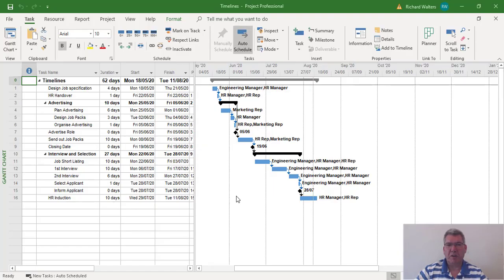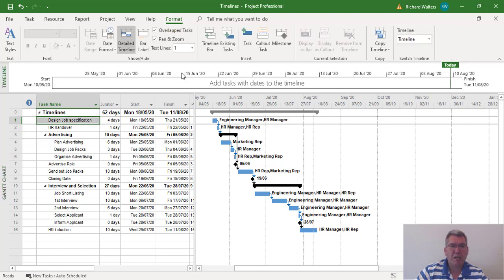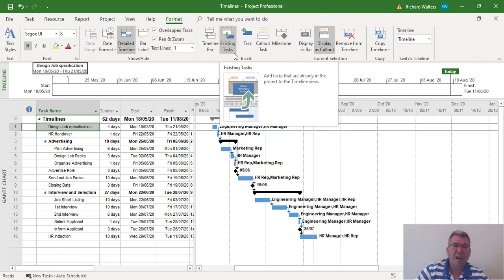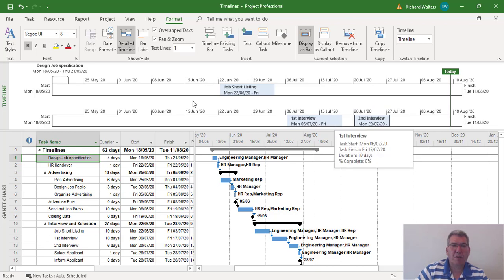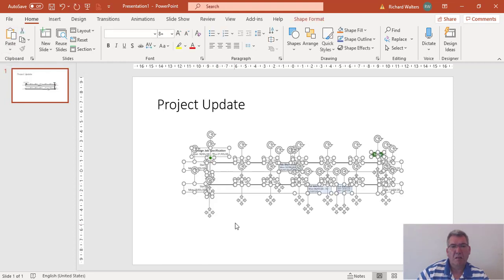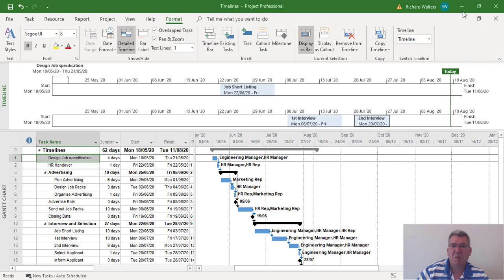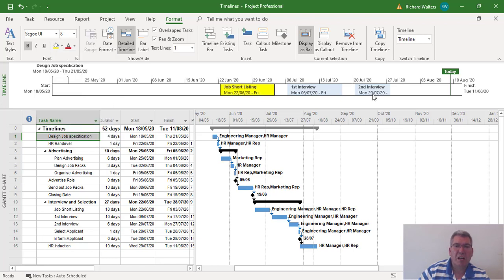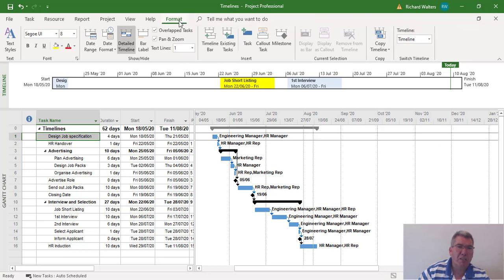Timelines and Timeline Features in Microsoft Project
In this Microsoft Project tutorial you will learn how to enable timelines and their features.

About The Trainer:
This Microsoft Project tutorial is presented by Richard Giles Walters. Richard is a professional trainer with more than a decade of experience as an IT and business skills trainer, with a very advanced understanding of all Microsoft Office packages, particularly Excel, Word, PowerPoint, Visio and Project.